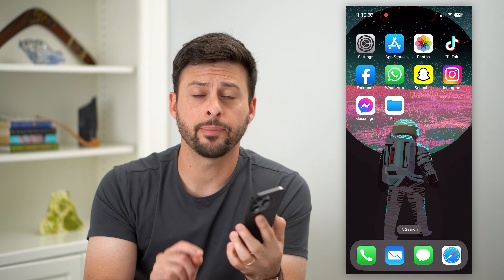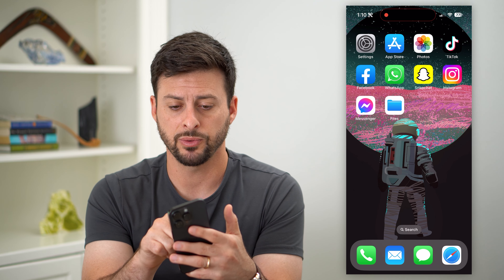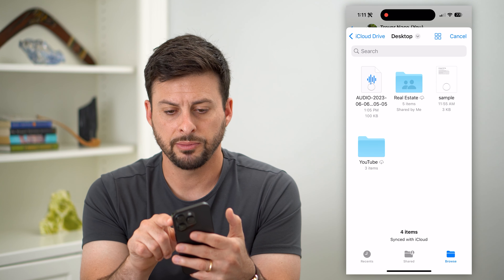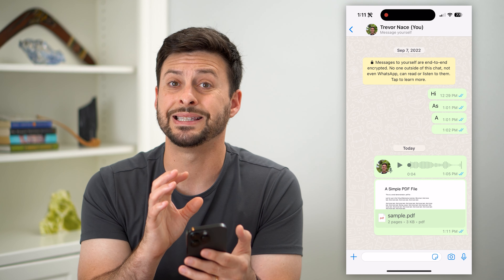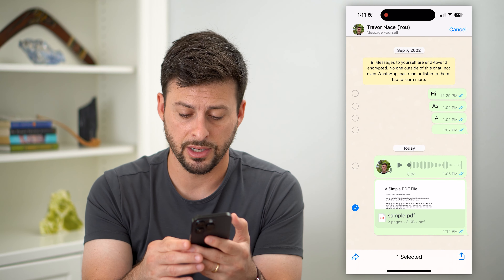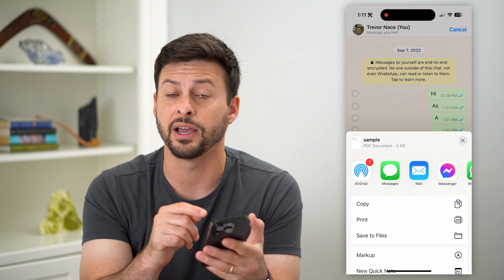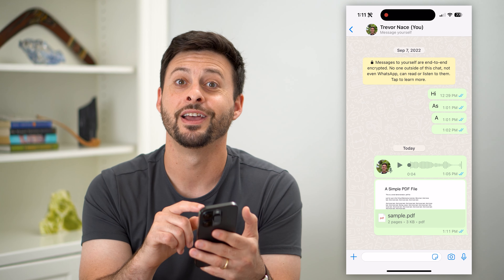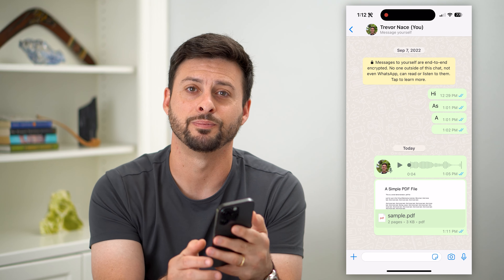How To Save Document From WhatsApp On iPhone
Let's save any document from your WhatsApp app to your iPhone in case you want a backup of it, to download the file, etc.